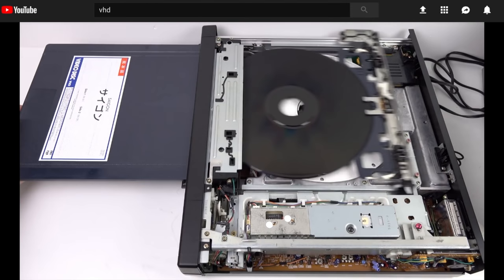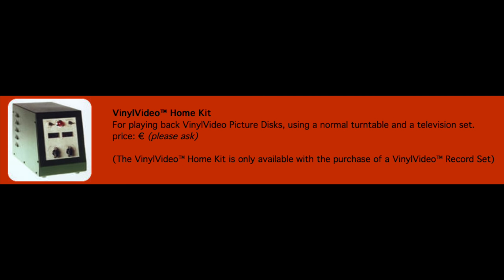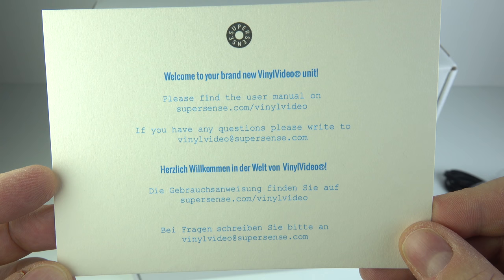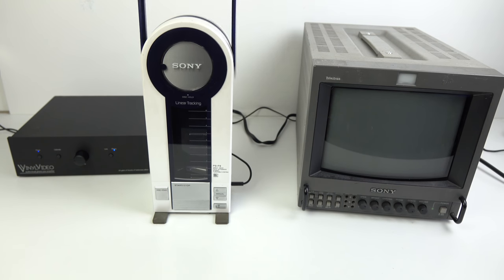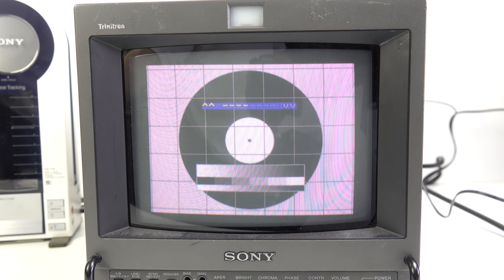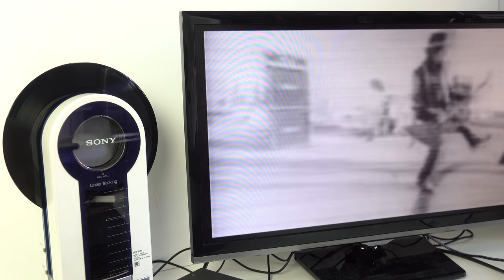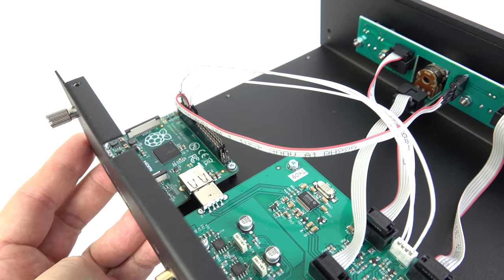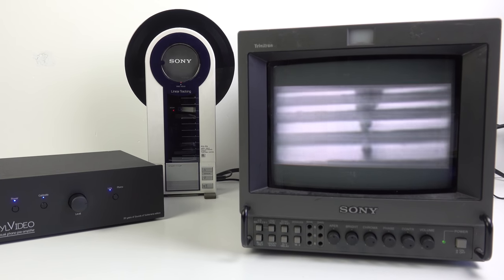VinylVideo - Playing video from a 45rpm record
With a VinylVideo convertor you can play video from a vinyl record played on a standard record player.  Curiosity, tech-demo or art?

Special thanks to record collector Randy Riddle who made me aware of VinylVideo - here is his youtube video on the subject

UPDATE
Seen lots of odd comments from people who think this is somehow a fake. They should WATCH THIS